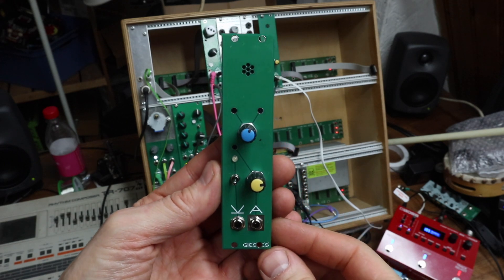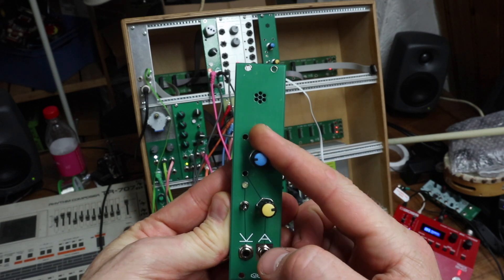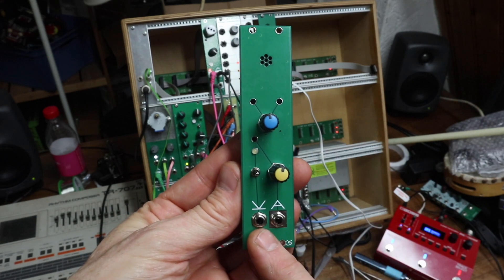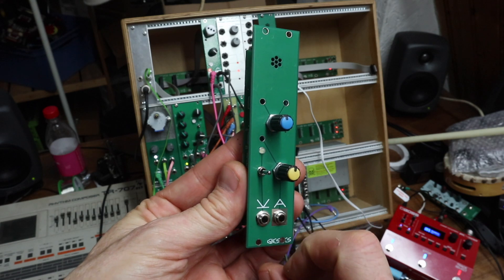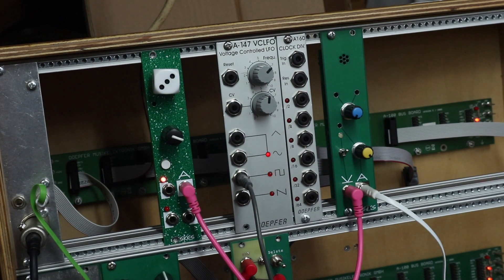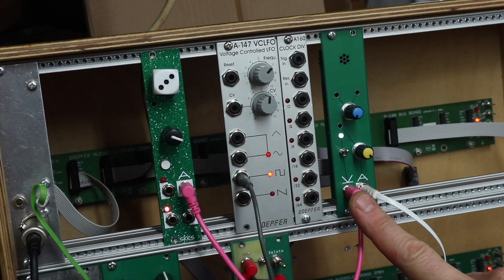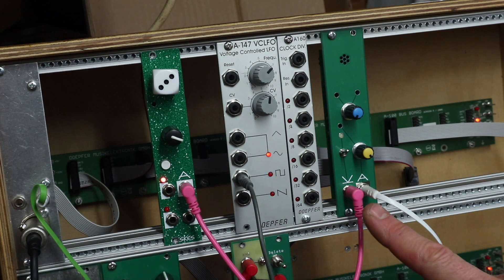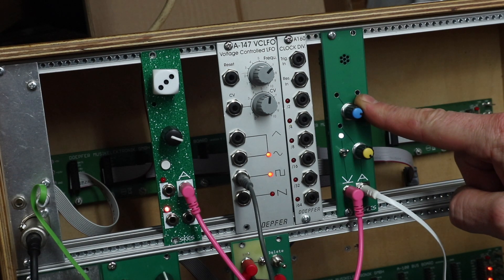AGCMIC Eurorack module